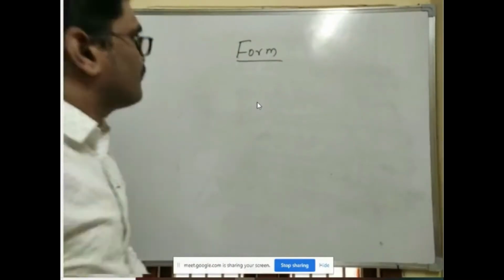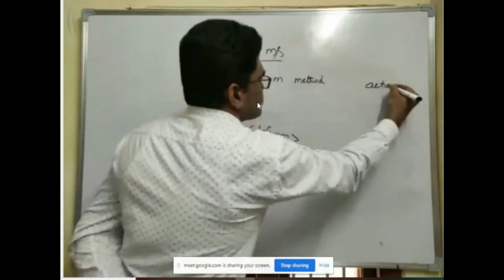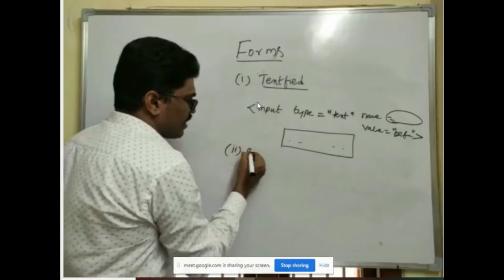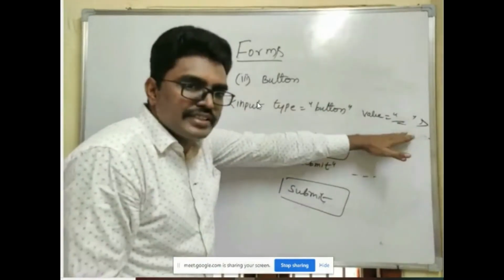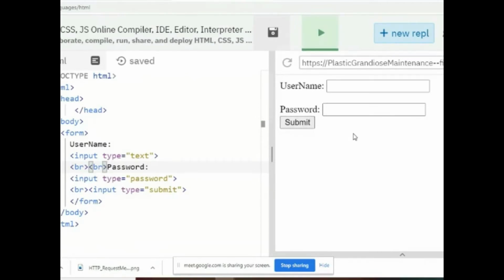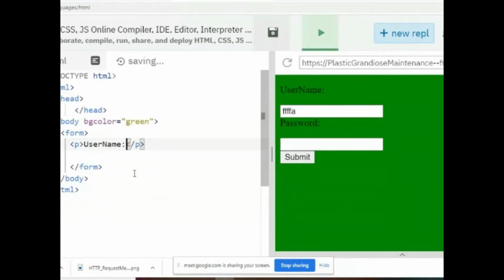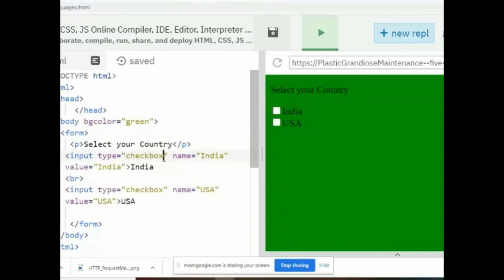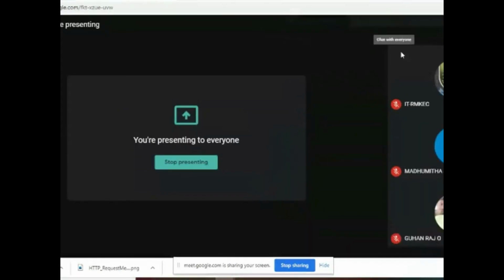Web Technology: 4.html form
HTML Form
From Input elements